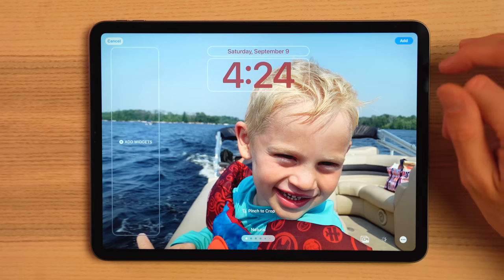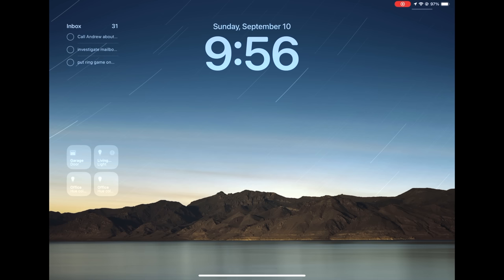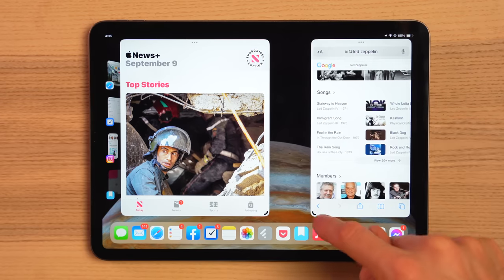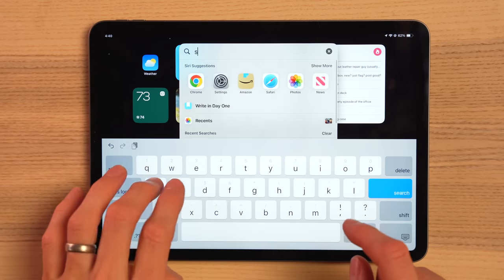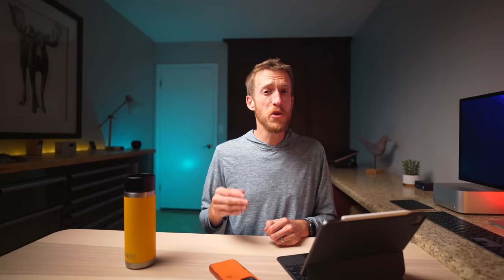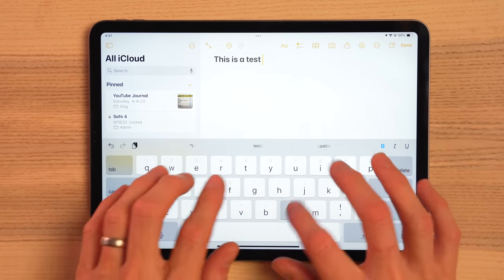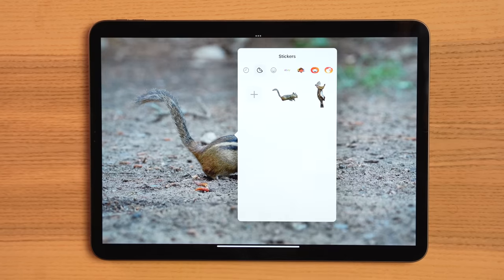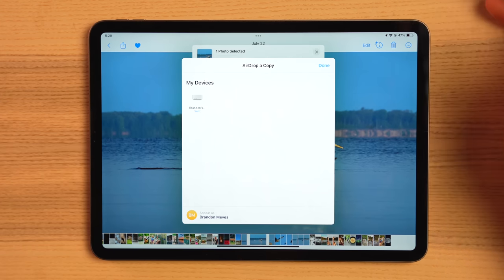iPadOS 17 - All NEW Features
In this guide, I go through all the major new features of iPadOS17. From stage manager, to the new lock screen and interactive widgets, Notes, Reminders, and more... watch to see all that is new with the latest for the iPad. I'm using the public beta, but expect the final release to come soon.

Apple iPad Air (5th gen)
Apple iPad Pro (4th gen)

MY GEAR ↓↓↓

MAIN CAMERA SONY A7C
MAIN VLOG LENS
B-ROLL LENS
MAIN STUDIO MIC RODE
BEST LAV MIC DJI
EDITING PORTABLE SSD
DOCKING STATION CALDIGIT
2-BAY NAS FOR BACKUP
MOUSE LOGITECH MX3 MASTER
SMART COLOR STUDIO LIGHTING
APPLE TRACKPAD
AIRPODS PRO

LIFE EDC STUFF ↓↓↓

BEST POCKET KNIFE - BENCHMADE MINI BUGOUT
POCKET TORCH

Chapters
0:00 Intro
0:29 Lockscreen
1:47 Interactive Widgets
3:18 Stage Manager
5:42 Safari
7:13 Spotlight
8:05 Health
8:38 PDF Annotation
9:48 Notes
10:35 Reminders
11:30 Lightning Round